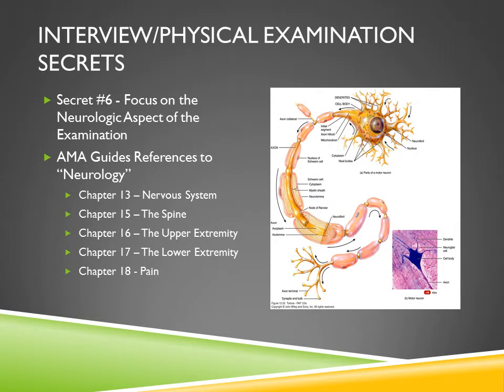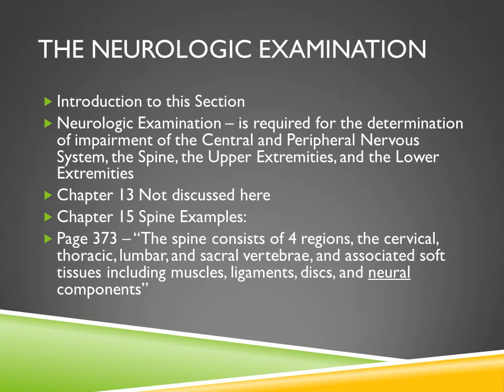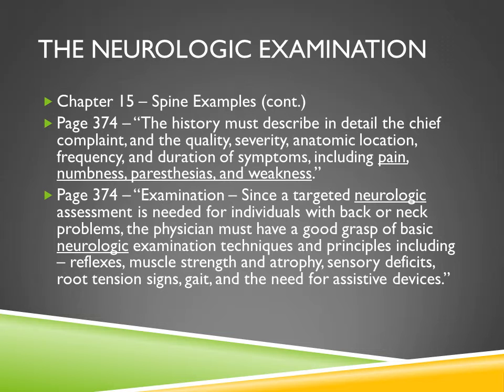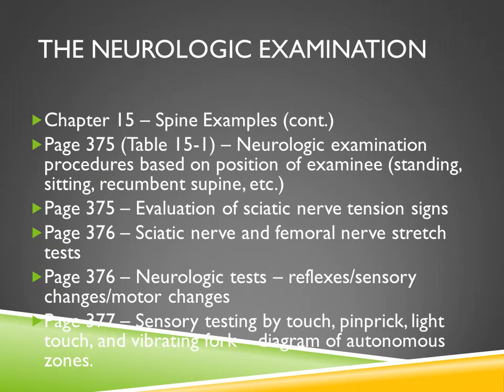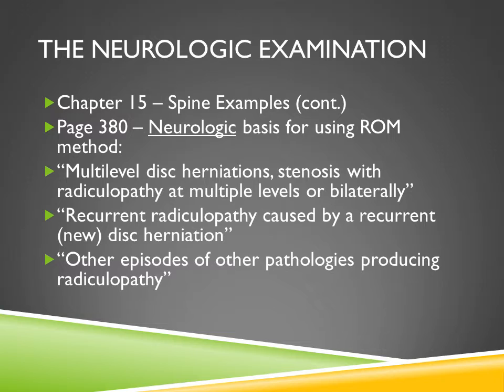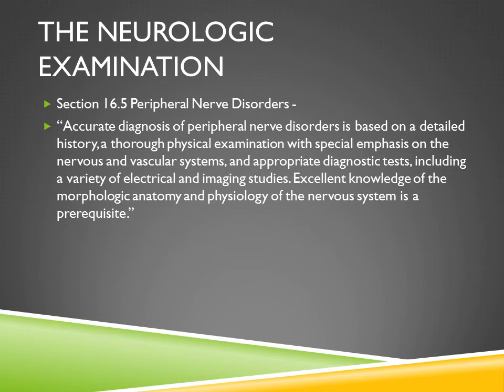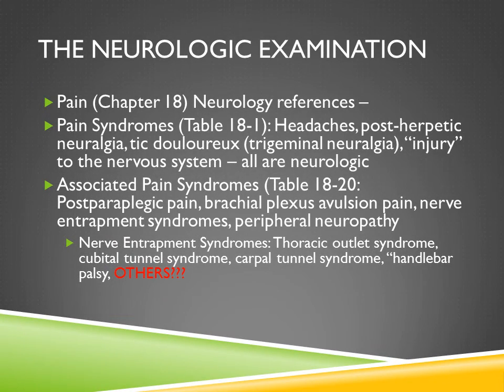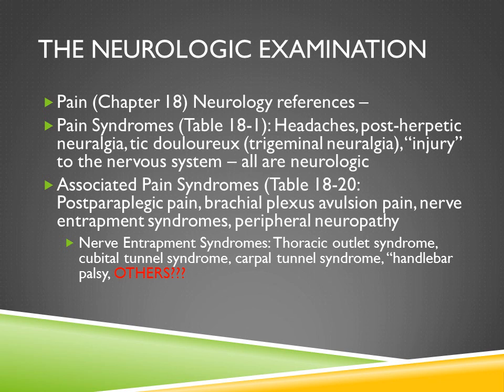Secret #6 The Neurologic Examination QME Continuing Education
The AMA Guides 5th Edition rely heavily on the Neurologic Examination.  Upgrade your skills by watching this video! Perry J. Carpenter DC QME